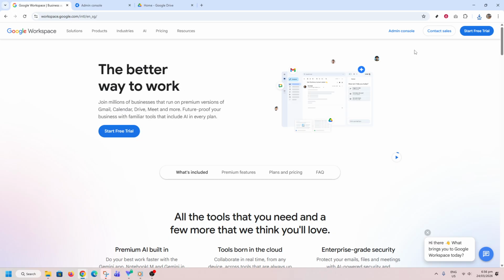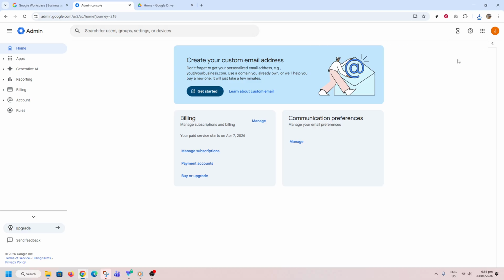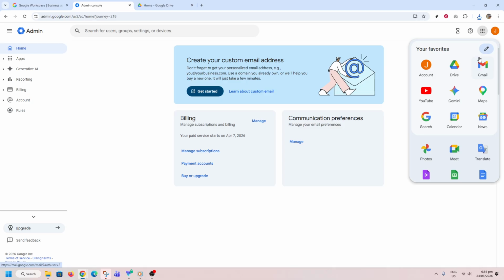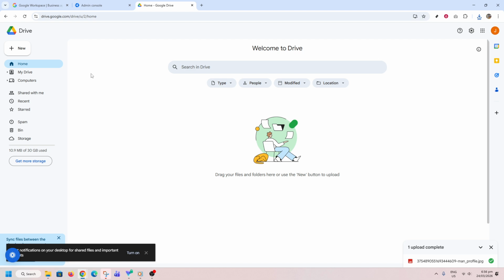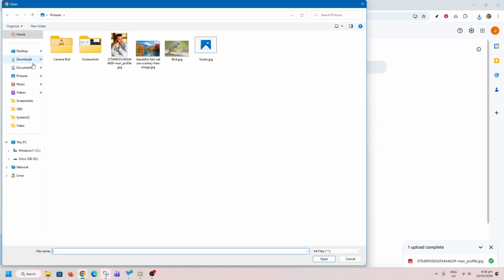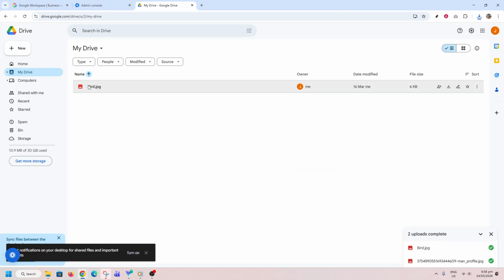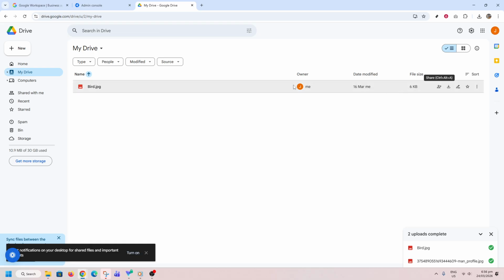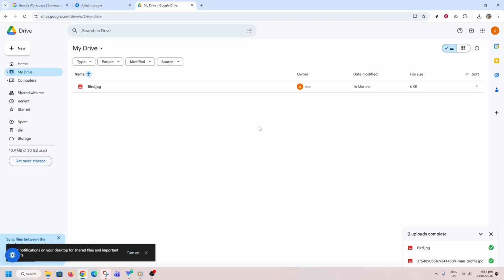How to Create New Files in Google Workspace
In this video, I’ll show you how to create new files in Google Workspace.

The method is very simple and clearly described in the video. By following all the steps, you’ll easily learn how to create new documents, spreadsheets, presentations, and other files in Google Workspace.